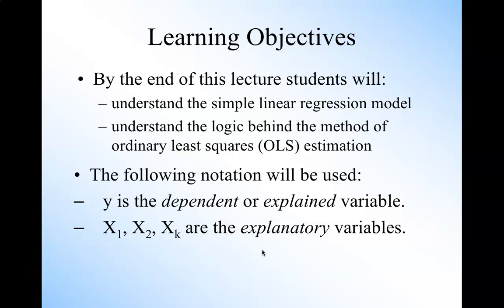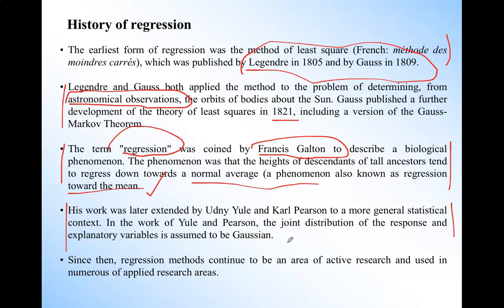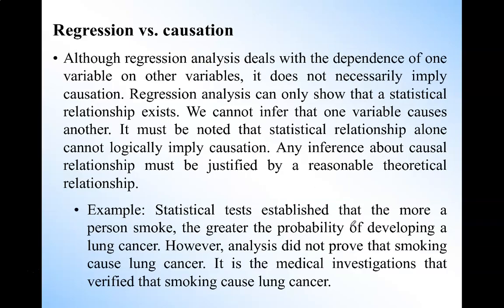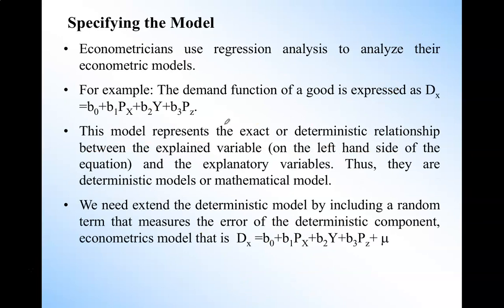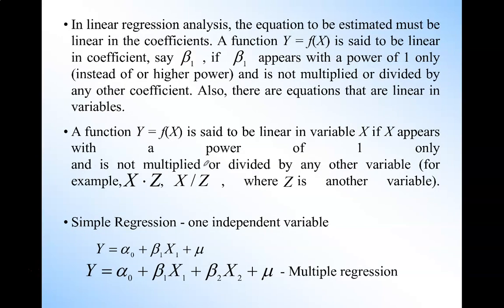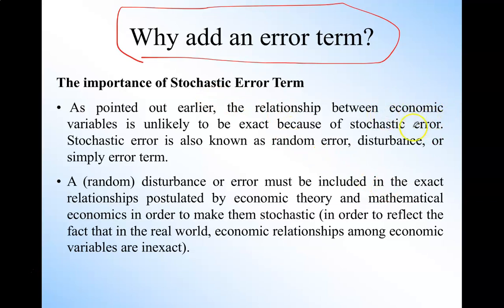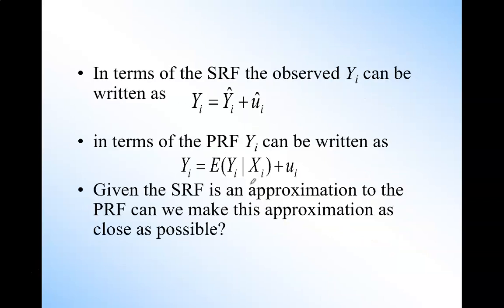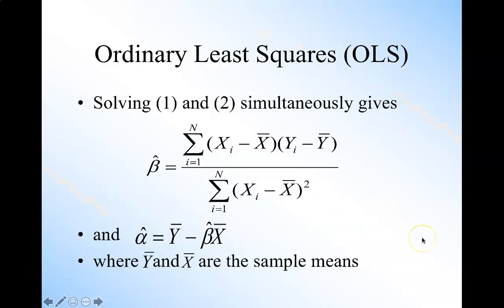EBE2174 Chap3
Chapter 3 for EBE2174